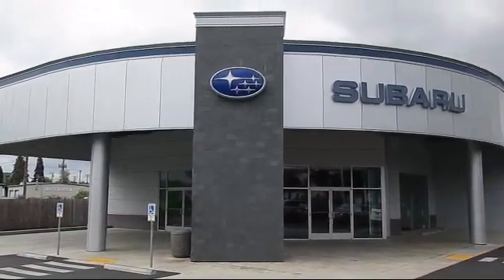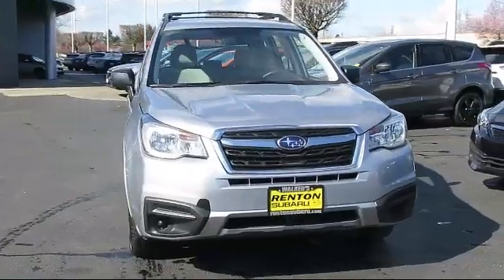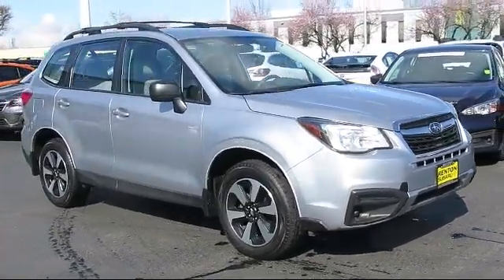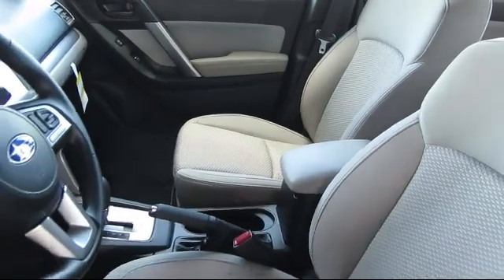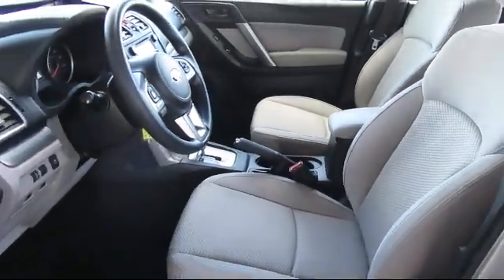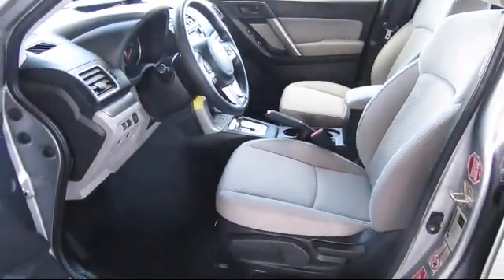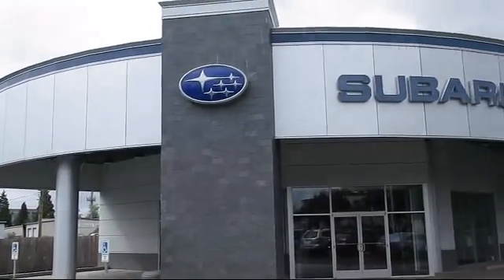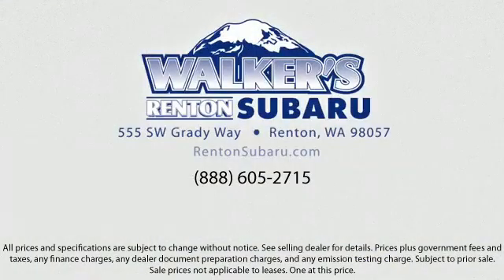2017 Subaru Forester Seattle Bellevue Renton Kent Auburn Lynnwood Edmunds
2017 Subaru Forester Stock Number: SP6151 Vin:JF2SJABC7HH596385.